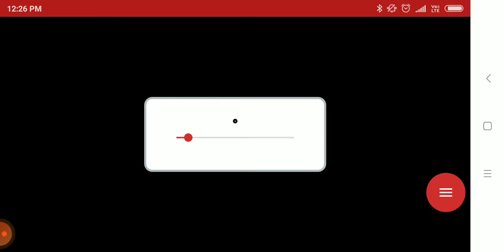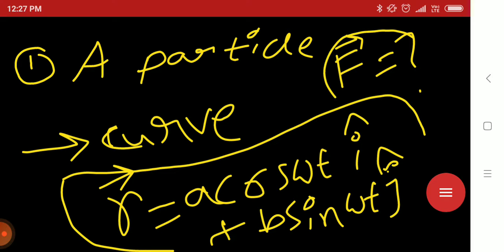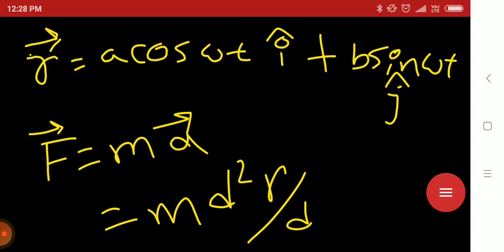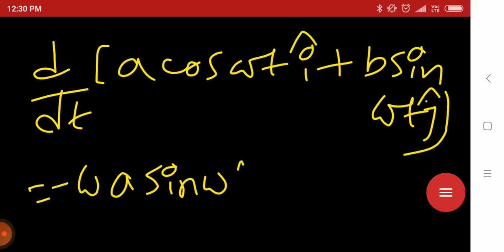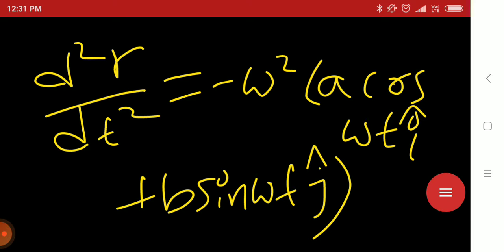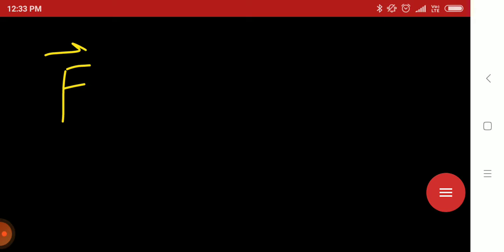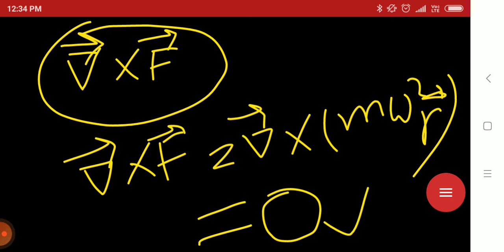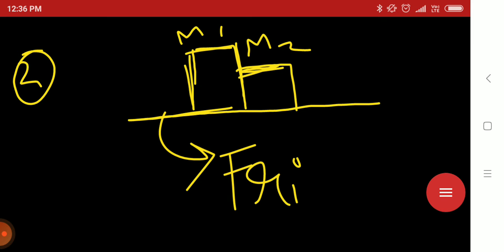NEWTONIAN MECHANICS PROBLEM||CSIR-NET , JEST,GATE,JEE,NEET